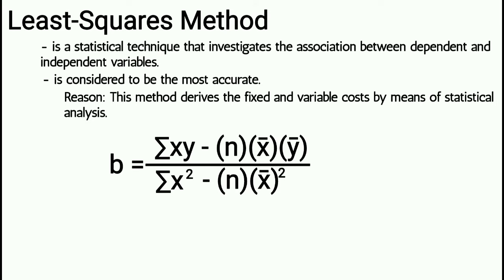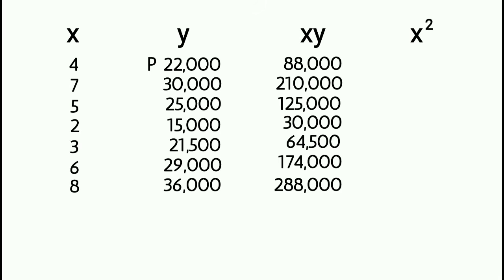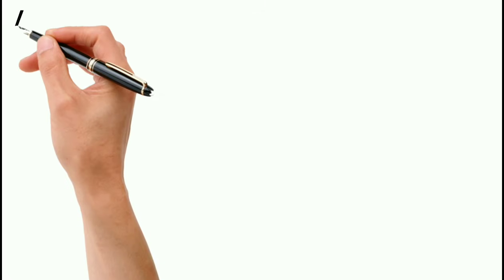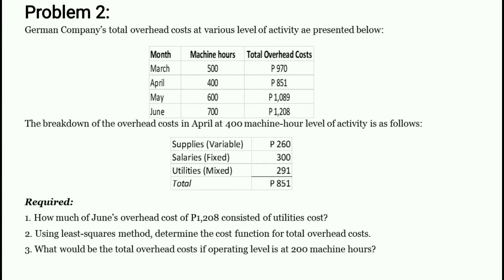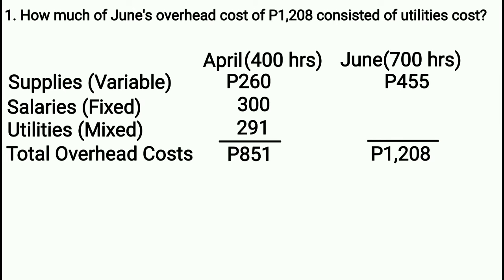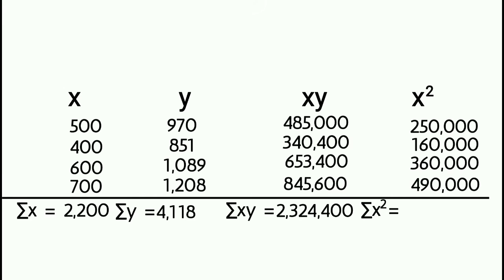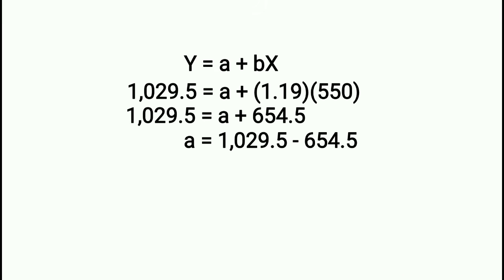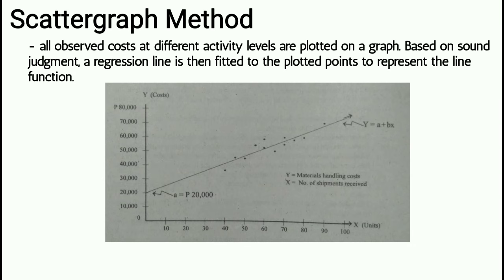Costs Segregation Techniques - Least-Squares Method and Scattergraph Method